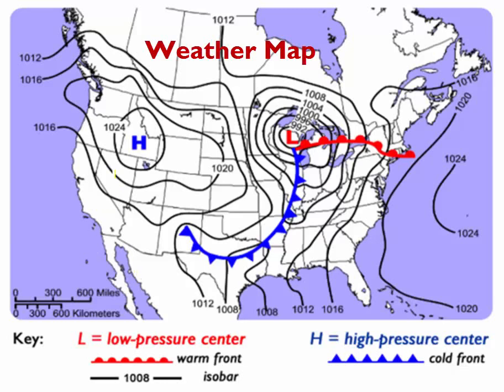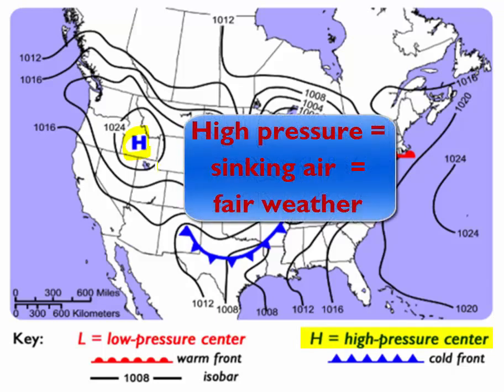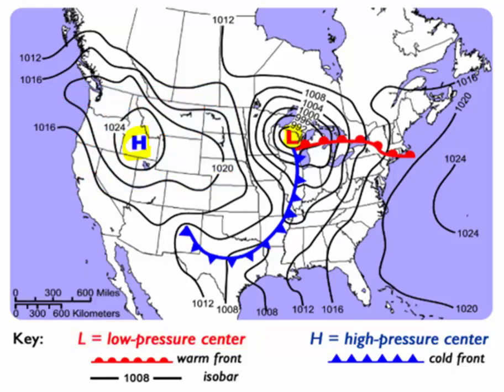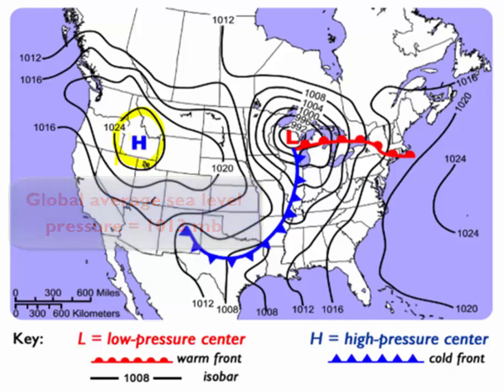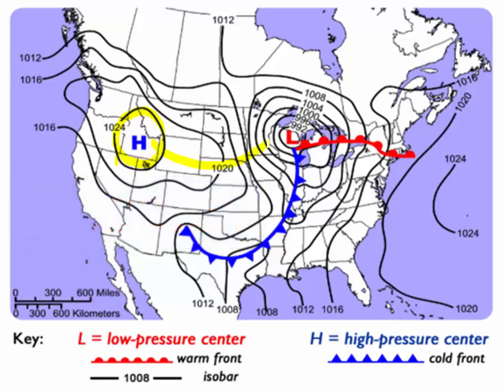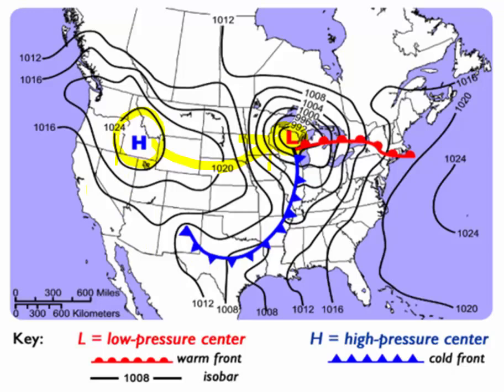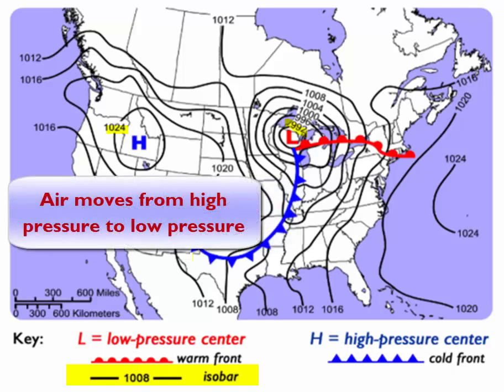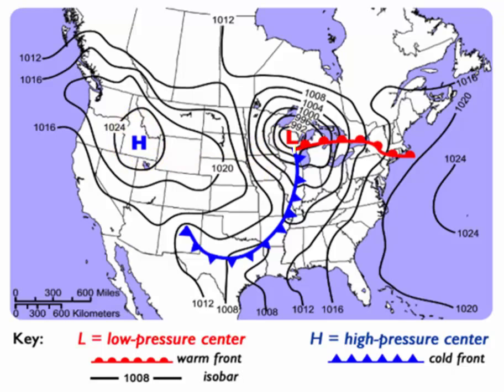Air Pressure & Weather Maps